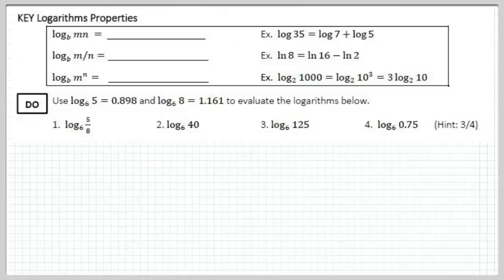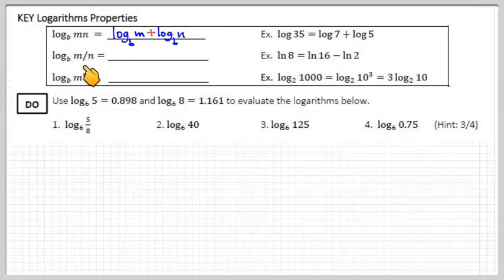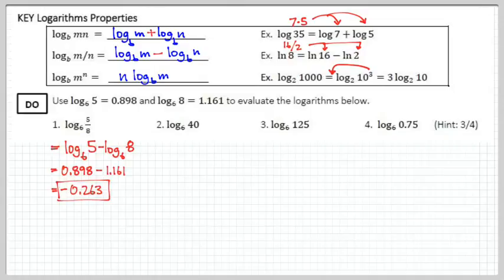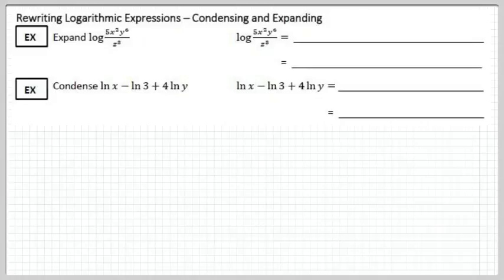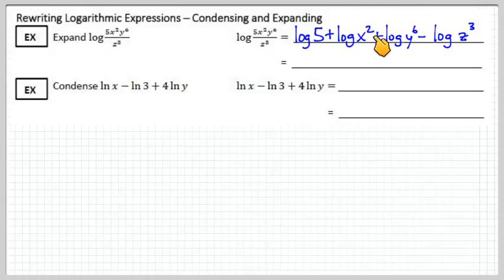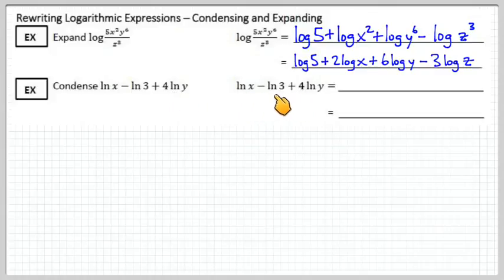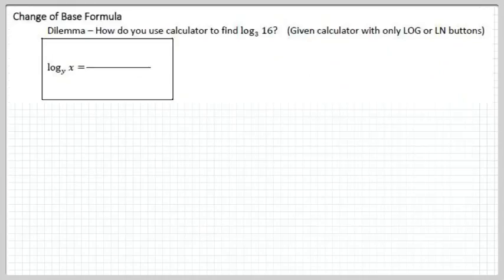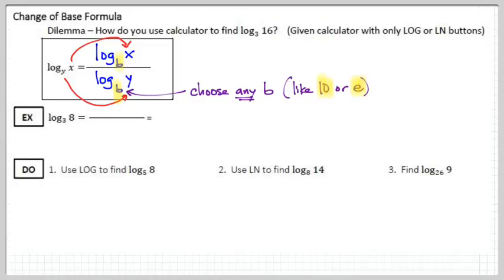Big Idea 6.5 - Properties of Logs